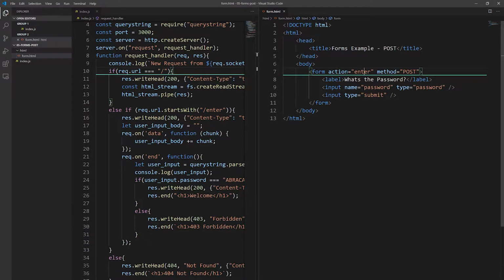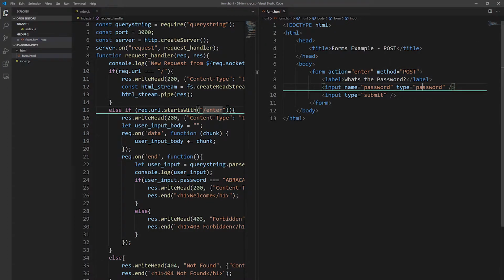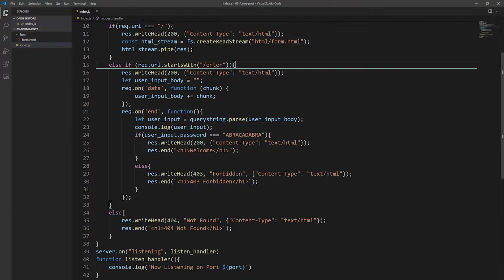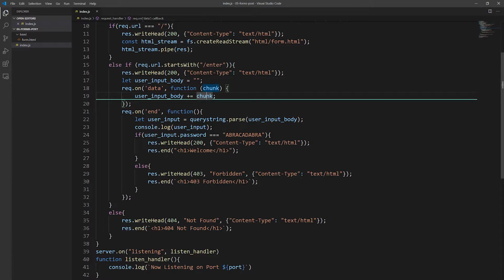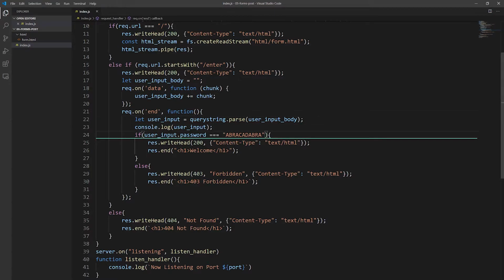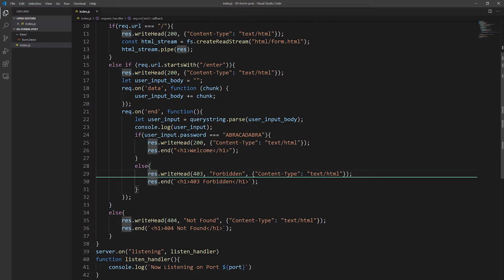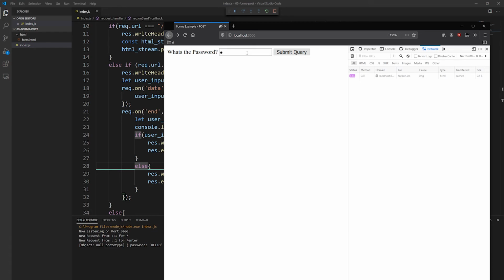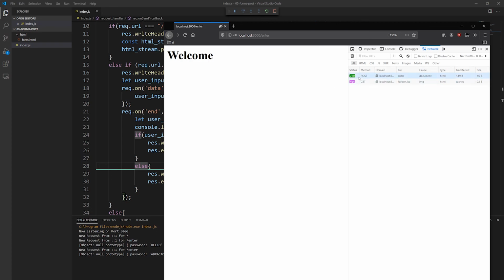HTTP 05: User Input using HTML Forms and the POST Method